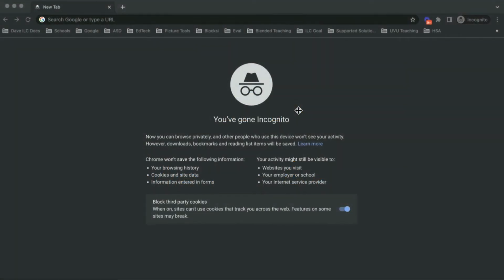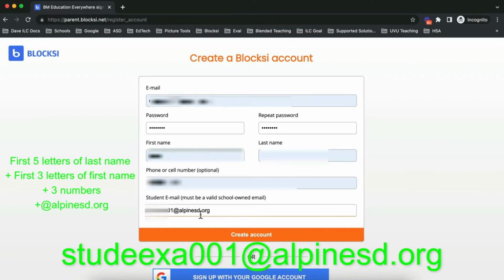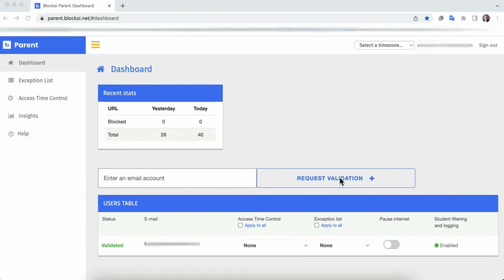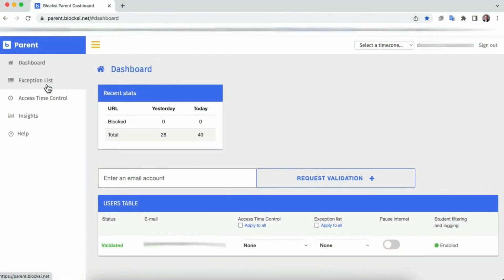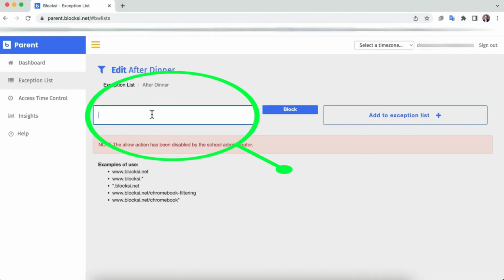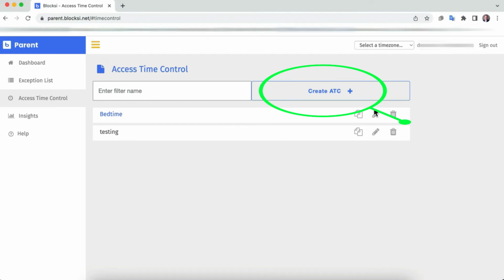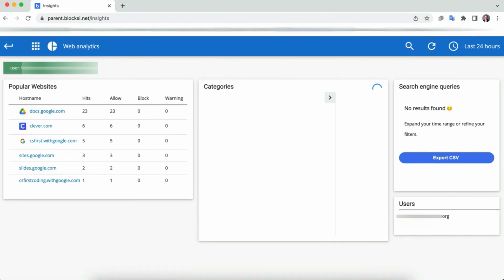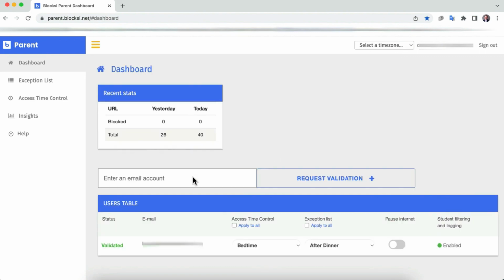BLOCKSI Parent Portal Tutorial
Creating a parent portal account for Blocksi in Alpine School District